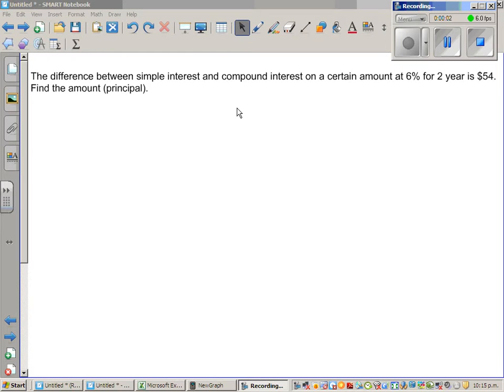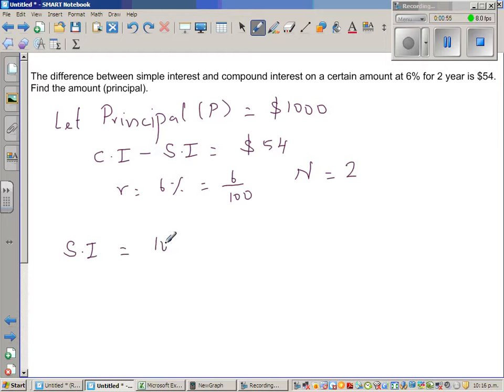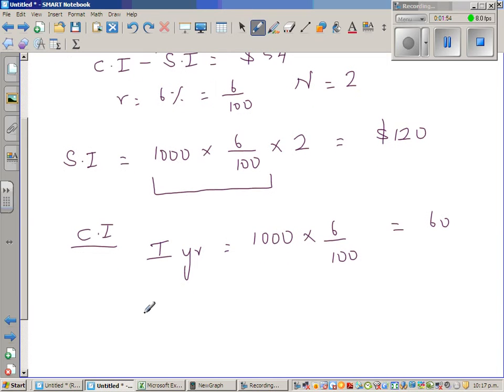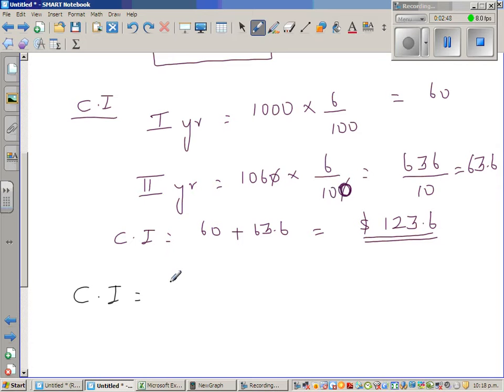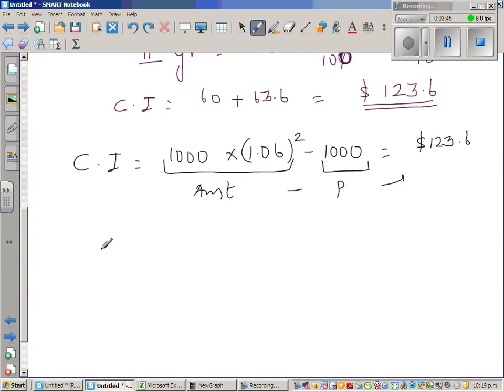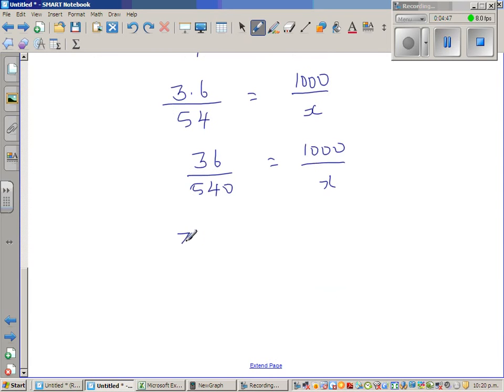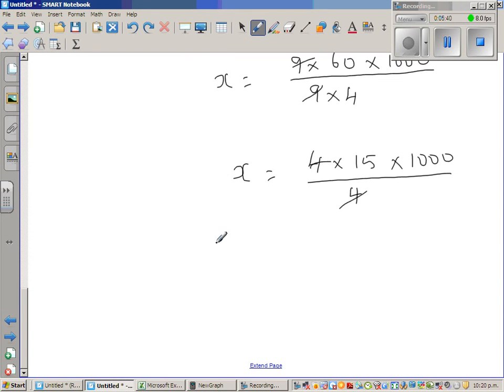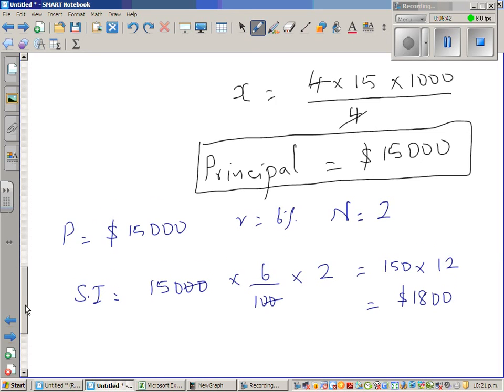ci si math tutorial video for bank and other govt exams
sucscribe our channel for video